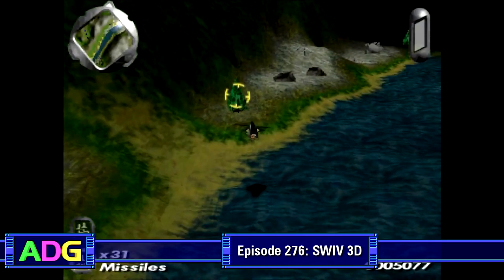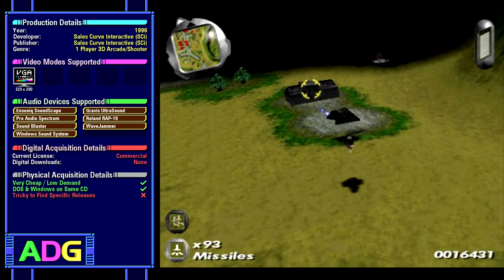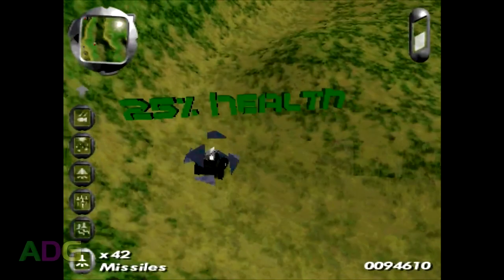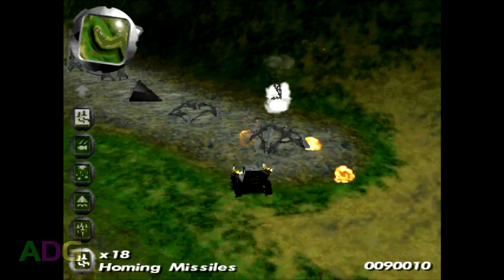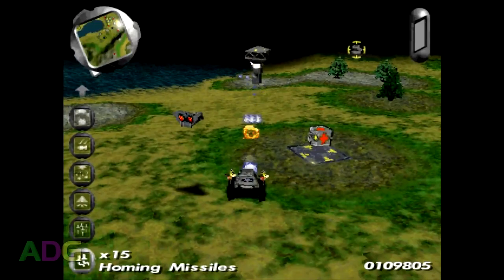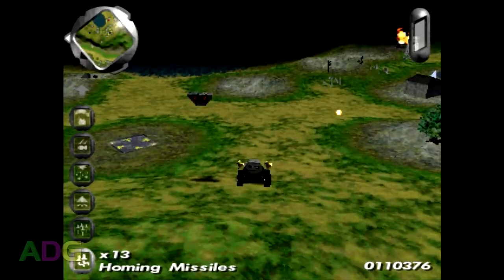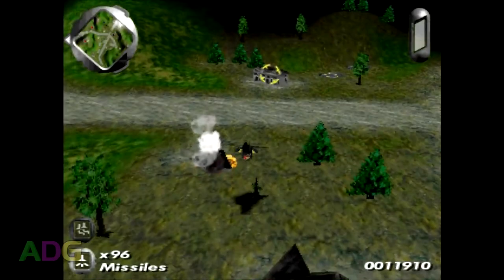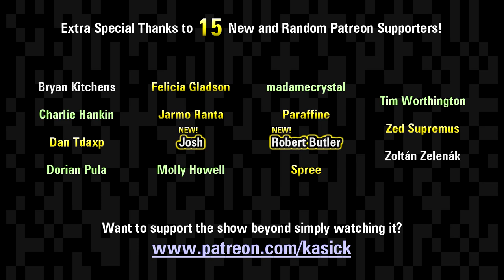SWIV 3D - ADG Episode 276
Doom isn't the only 3D game which plays like a 2D game! ;)

Today on Ancient DOS Games, Gemini's taking a look at SWIV 3D, a three-dimensional take on the SWIV/Silkworm series of shooter games with this one in particular developed and published by Sales Curve Interactive (SCi) in 1996.

As you'd likely expect, this game plays well but is VERY difficult and also surprisingly long, with 18 levels, many of which take over a half hour to beat and that's IF you know what you're doing. Suffice to say, if techno music and difficult shooters are your jam, and you don't mind having a bit of exploration thrown in, then this game's definitely gonna be one to check out!

Additional Information and Corrections:

* Apparently my memory failed me as I THOUGHT the prior SWIV/Silkworm games used a helicopter and tank duo and as I was rushing to finish this week's video given current living situations and failed to double-check that point, as prior memories of other similar games like Seek and Destroy had a helicopter and tank so I just assumed it was the same but NOPE! The old SWIV/Silkworm games use an armed jeep. Go figure. :P

* So... this game ACTUALLY runs in a 320x400 resolution... That resolution is so incredibly rare for DOS games to use since it's non-standard and not the highest 256-colour res VGA is capable of that I not only wasn't expecting it but it completely flew over my head that it was even running that way! The better question now would be if it supports 320x200 at all... hmm... :o

* I didn't catch that I used the same segment of gameplay TWICE IN A ROW during editing... I was really struggling to find relevant clips of gameplay for the stuff I was talking about as despite the hours I put into this, most of the relevant things happened while I WASN'T recording... plus scrubbing through the footage took way longer than normal because I had to record it externally, not using DOSBox's built-in features, resulting in files which don't scrub nicely. :/

* One of the bugs I encountered but didn't go into in the video because I wasn't sure what was causing it is sometimes, when opening up the joystick axis controls, typically if I had just launched the game and did not create a new pilot profile, it would glitch out the graphics and hang the game. If you need to adjust your joystick axis controls you should either start playing the game properly first or create a new pilot profile first.

* One thing that's a little annoying about the audio in the game in general is it's not very well balanced, with some of the music being up to 8 dB louder than other tunes, which makes a HUGE difference. Couple that with sound effects which get far too quiet far too quickly with only a little distance from the camera and it can be a bit of a nuisance. For those so inclined you may want to use an audio editor to jack up the volume of certain music tracks in any CD image files you create to help balance everything out better.